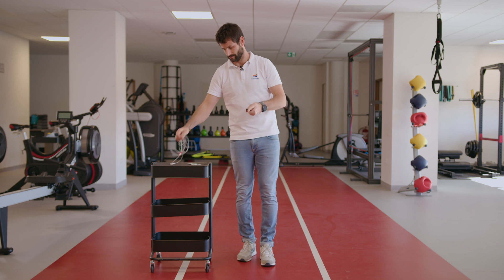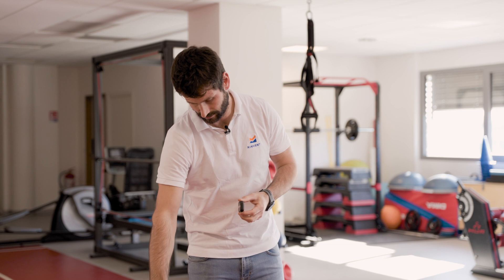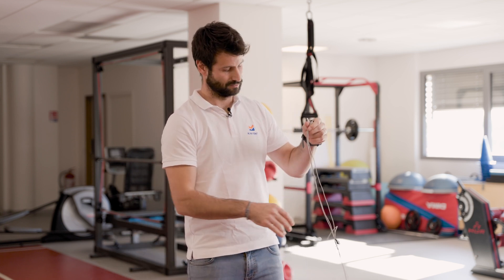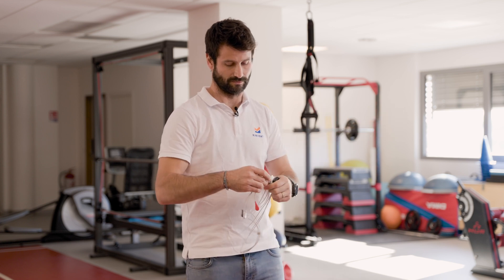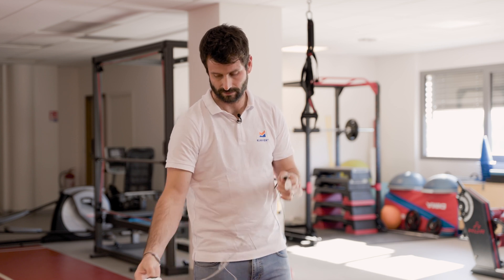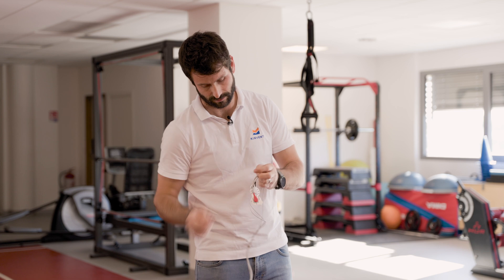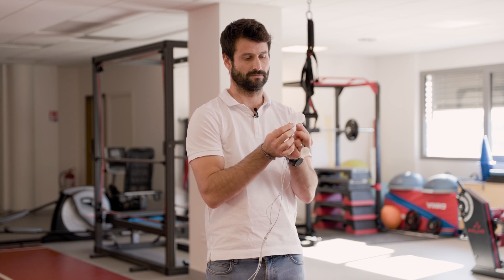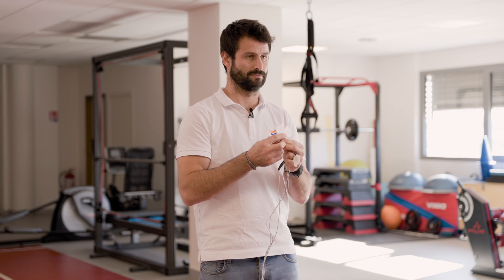Introduction to the Portable EMG : K-Myo - Kinvent Tutorials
Analyze Muscle Activation with Unmatched Precision ⚡️

💫 In this tutorial, explore all the features of the K-Myo, our portable and non-invasive surface EMG sensor.

Learn how to use this revolutionary tool to analyze muscle activity with precision and ease, whether in rehabilitation or performance.

📦 What you'll learn:
- A complete introduction to the K-Myo.
- How to set up and use the sensor.
- Using real-time data with the Kinvent Physio app.